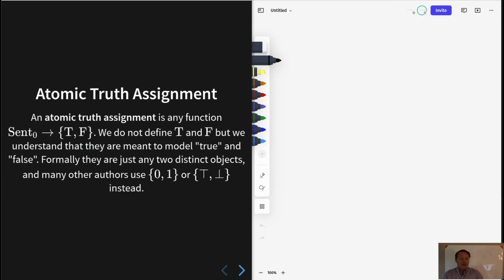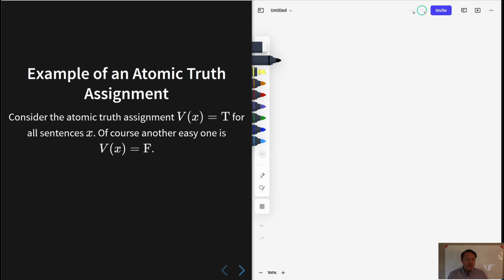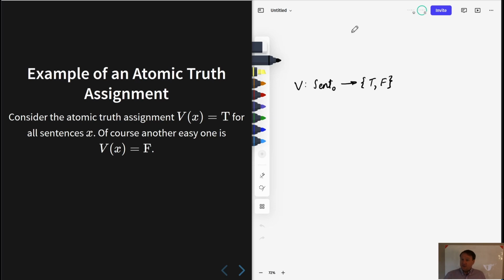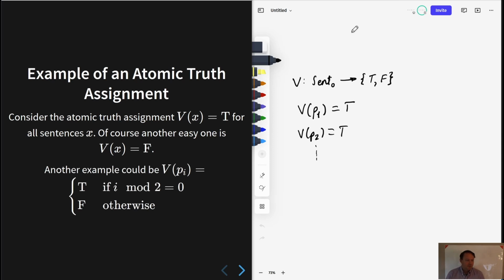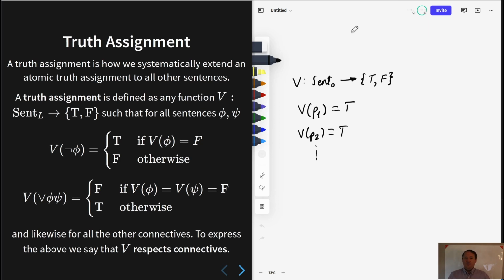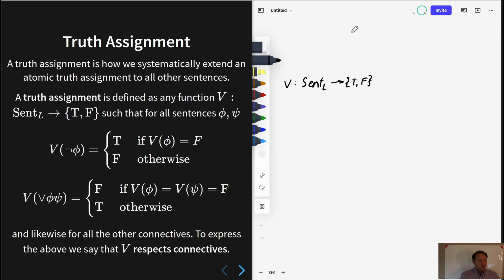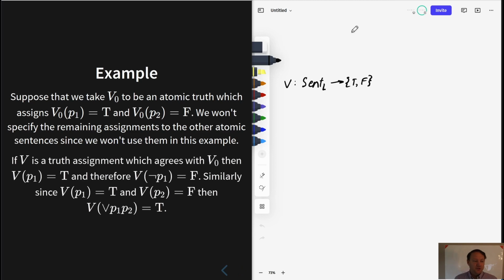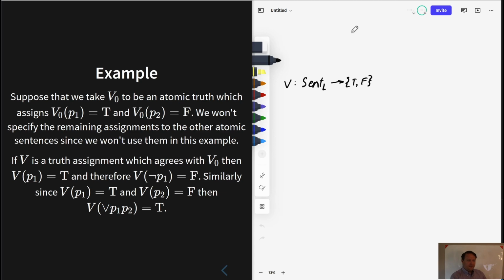Mathematical Logic - Video 01.04 - Truth value assignments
A brief introduction to the definitions of atomic truth value assignments and truth value assignments.

0:00 Intro
0:13 Semantics
0:39 Atomic
1:26 Examples
3:50 Truth Assignment
5:15 Example